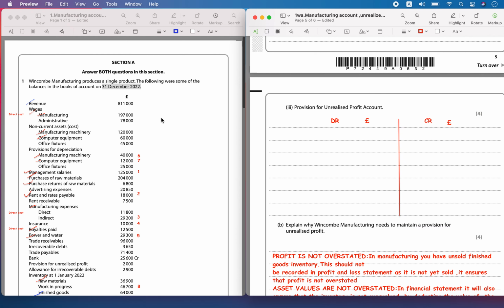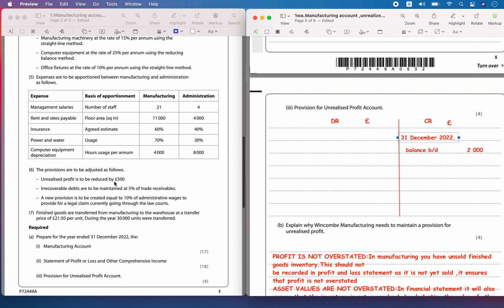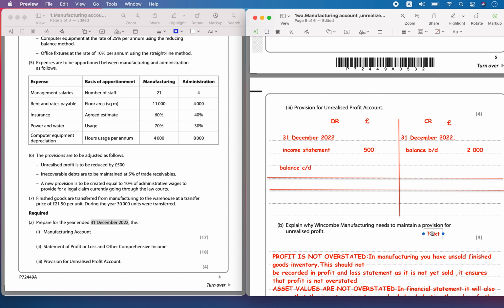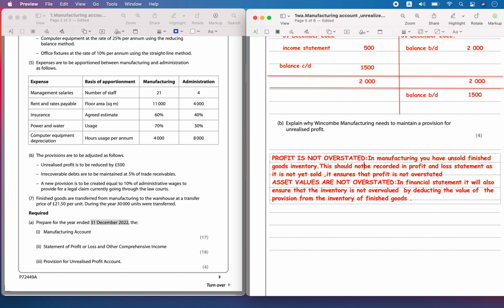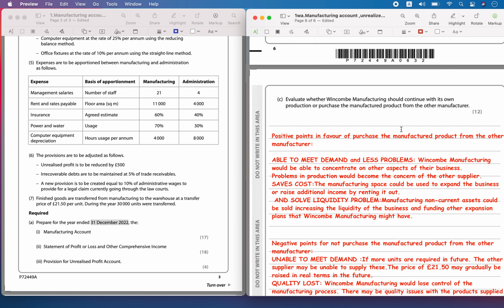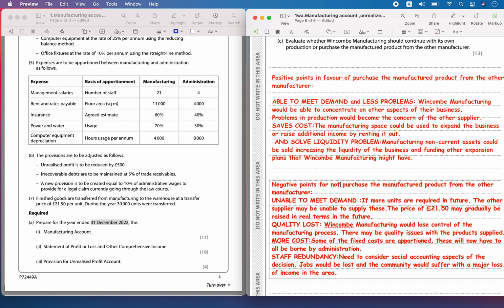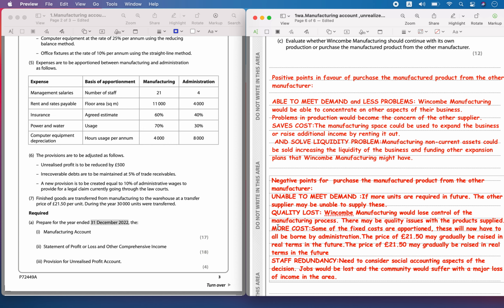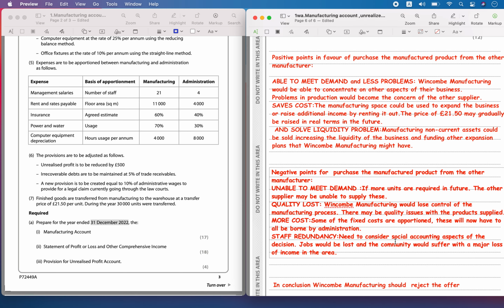3.IAL EDEXCEL ACCOUNTING PAST PAPER JAN 2023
IAL JAN 2023- Question 1(iii) ,1b, 1c- Provision for unrealised profit account, needs to maintain a provision for unrealised profit,Evaluate whether to buy or manufacture products - Wincombe Manufacturing